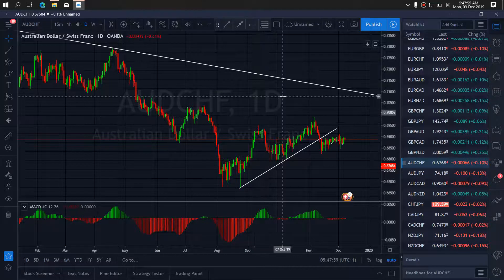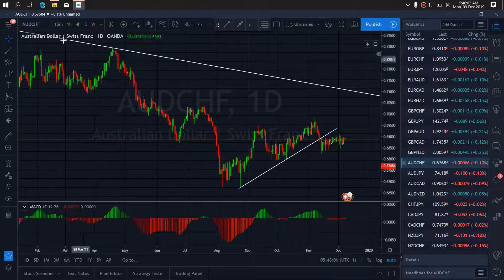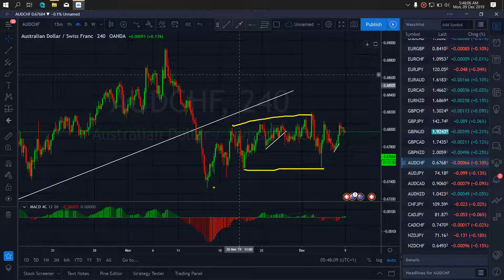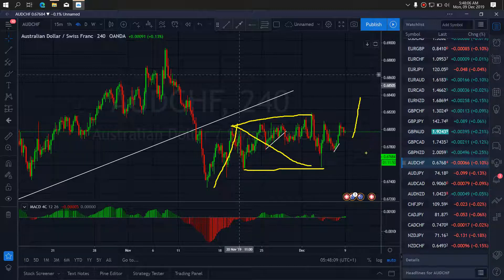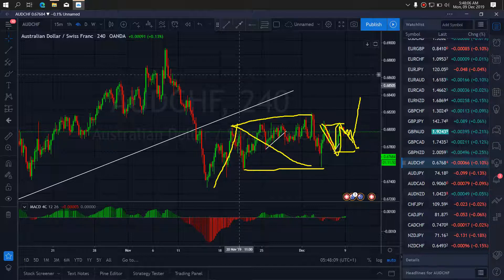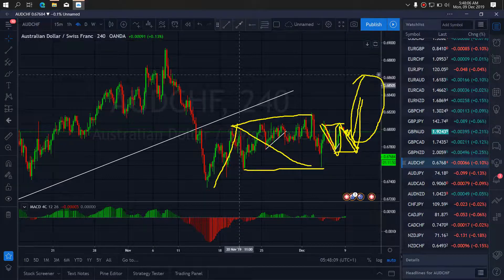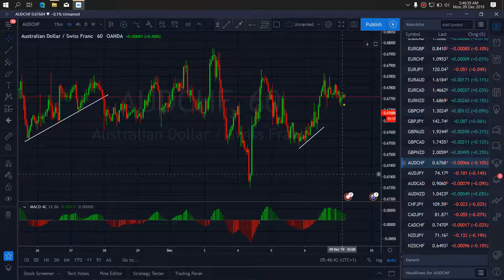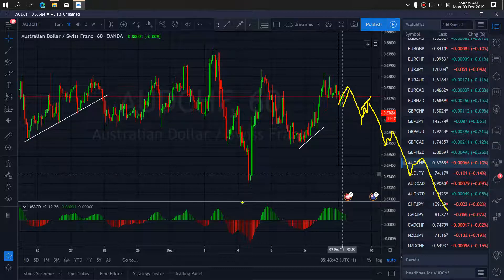AUDCHF FOREX MONEY MARKET TRADE SETUPS & SIGNALS For 9th Dec 2019